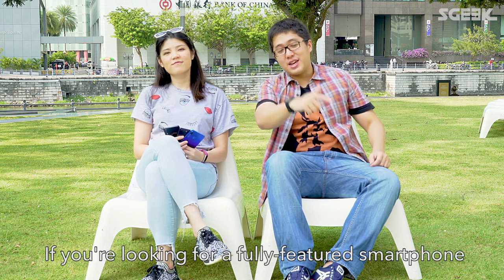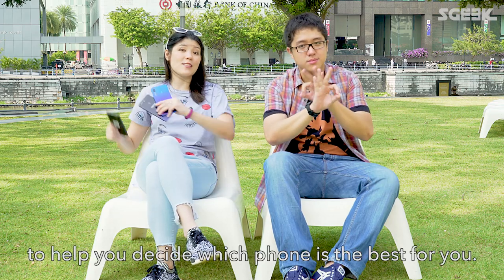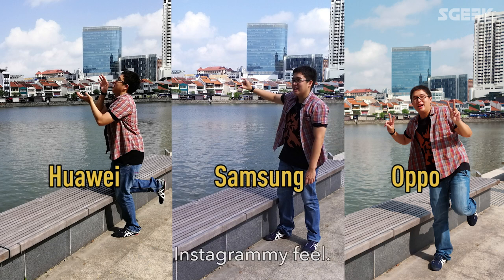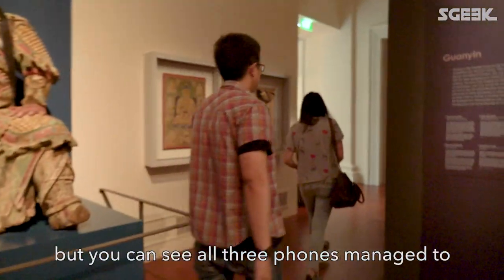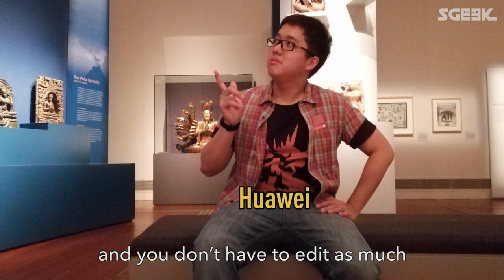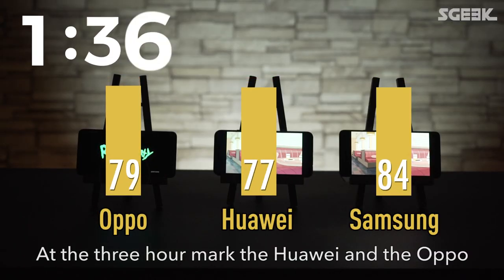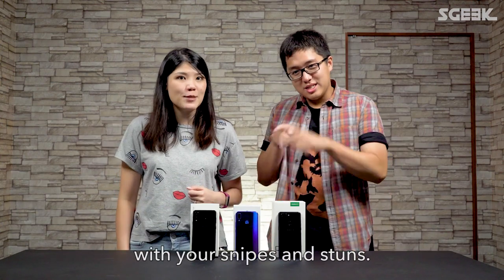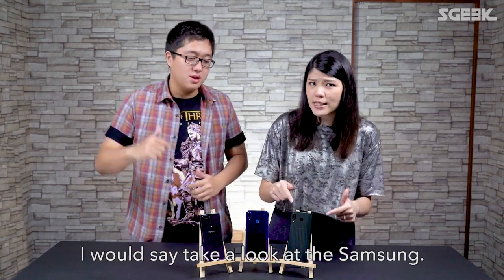Which Mid-Range Phone Is THE BEST???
Want to buy a phone but broke af?

We pit the Huawei Nova 3i, Samsung Galaxy A8 Star and the Oppo R15 against each other in this cheap(ish) smartphone battle.

May the best phone win!!